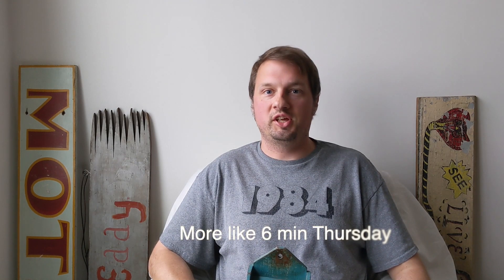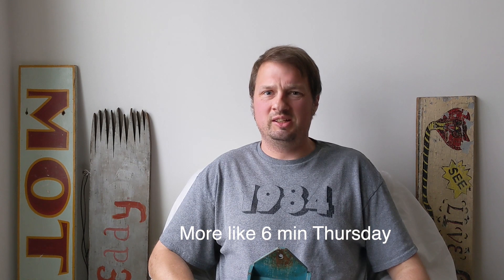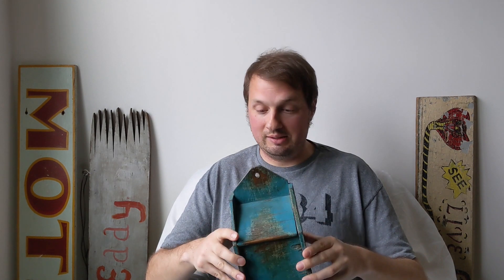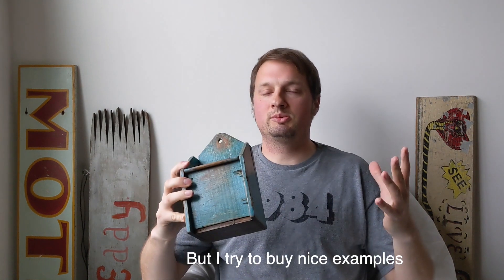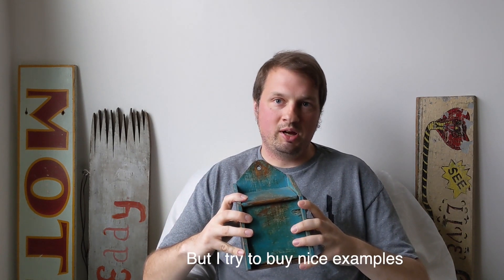Getting Burned Buying Antiques, a 30 Second Thursday Cautionary Tale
My latest in my 30 Second Thursday video series, a series which is never 30 seconds but does generally premiere on Thursdays.  In this video I talk about  a hanging wall box that I bought and ended up disliking.  Check it out and see why.

For more info on me check out my and find my business on Facebook and instagram.